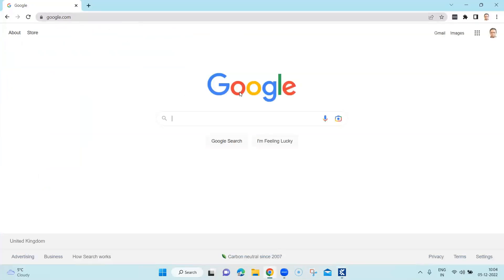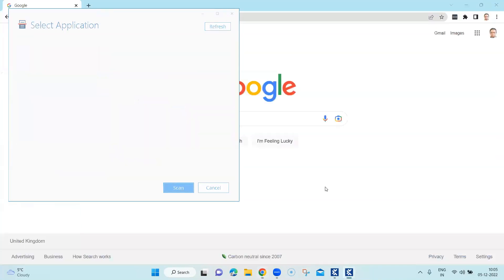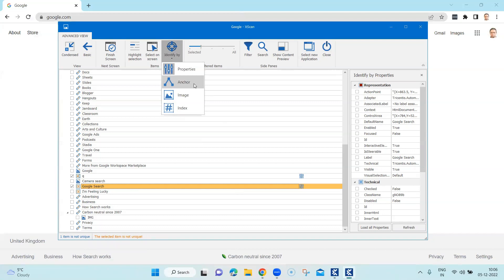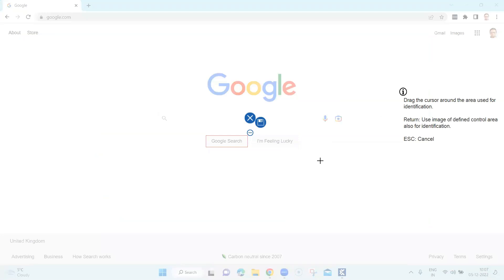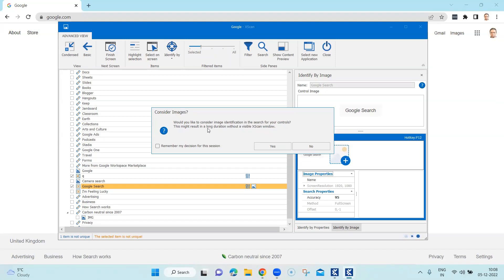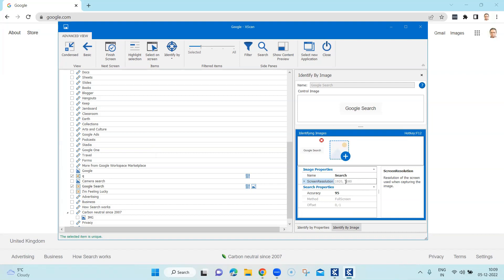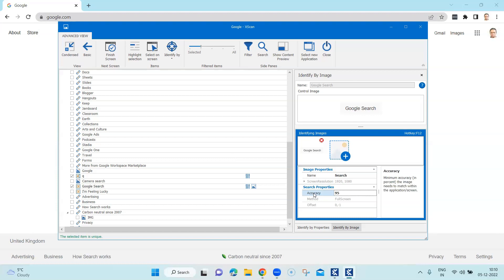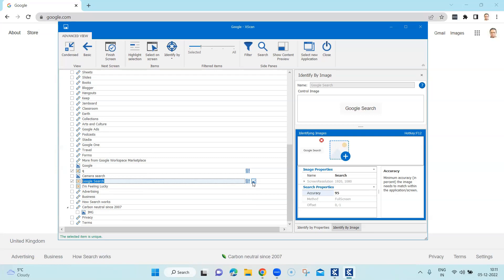Tosca Tutorial | Lesson 7 - Identify Controls By Image | Image Based Test Automation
In scenarios where we are not able to identify controls by properties or anchor control, we can use image-based test automation in Tosca.

Screen objects can be found and steered by the help of images. Image-Based controls are steered like any other Tosca TBox standard controls.